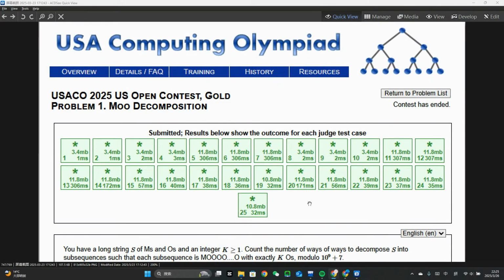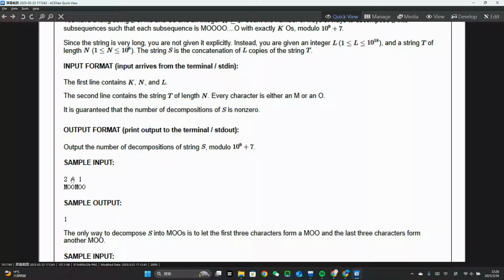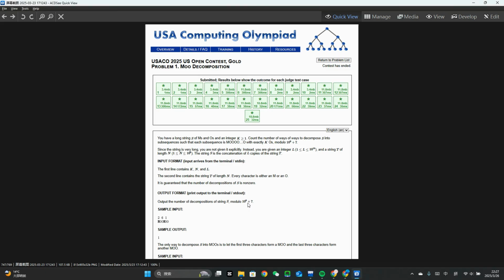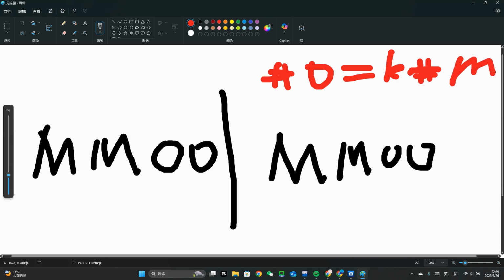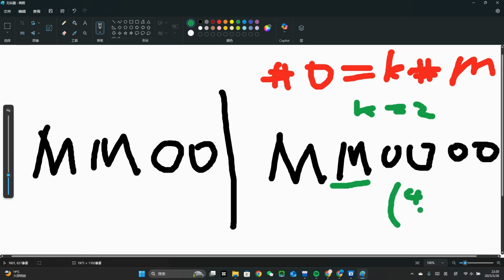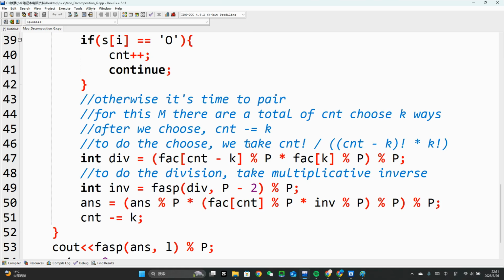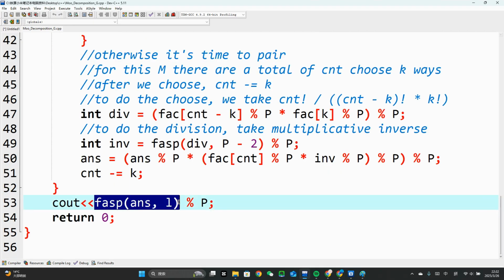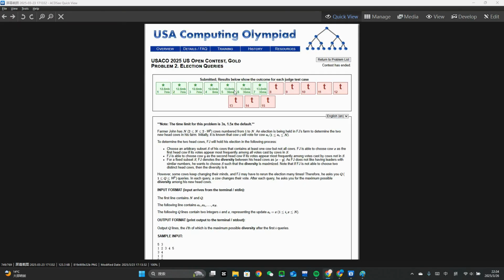USACO Moo Decomposition 2025 U.S Open Gold Problem 1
good problem, too easy for gold. realize the fixed ratio of 'M"s to 'O's and you'll soon see that the copies of the string are independent, so calculate the answer for one copy and just take that to the l power. remember to use multiplicative inverse.

code in comments below